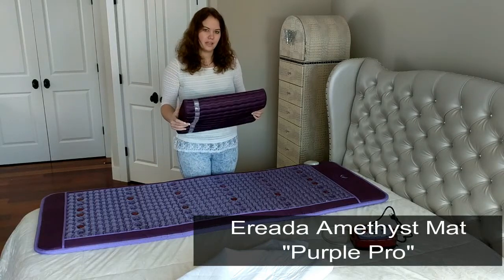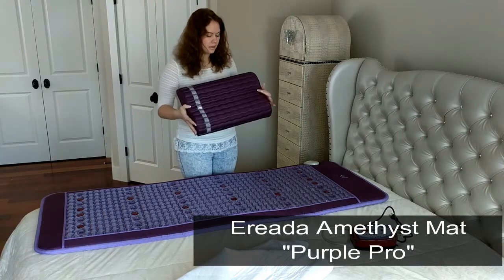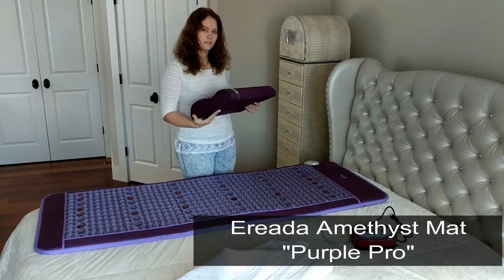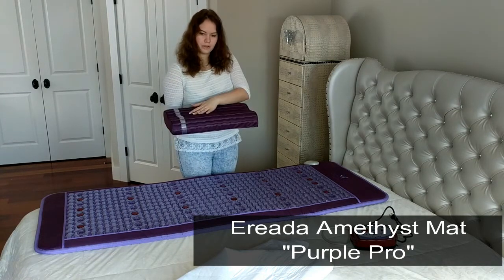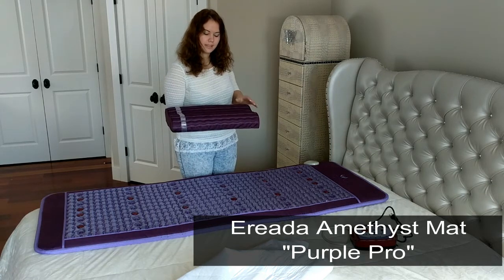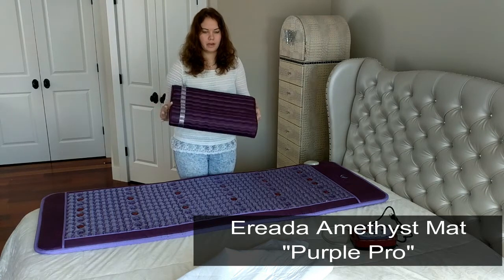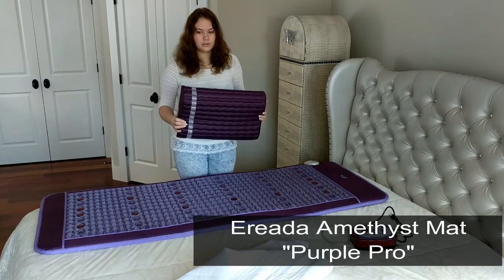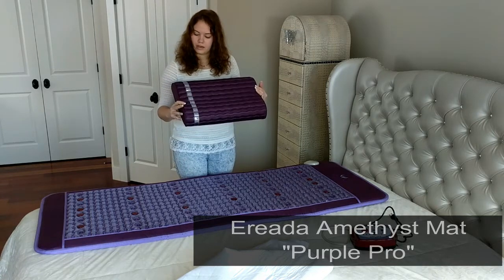Purple Ereada® Amethyst Pillow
Ereada Corp is an American company based in Connecticut. We present several lines of the exceptional quality high-end products made from Korean natural purple jewelry grade Amethyst crystals.

We believe you will enjoy our Purple and Brown collections of electric powered Ereada® Far Infrared Amethyst Mats and Gemstone mats and pads.

This video is showing the Purple Ereada® Amethyst Professional Mat 29"x73" with matching cervical Purple Amethyst Pillow great to keep your head cool and elevated while using the mat.

Ereada® Amethyst Pillow is a HARD elastic memory foam B-shape pillow 19 inch long, 12 inch wide and 3.5 inch high with 2.2 pound of natural Amethyst gems.

Ereada® FIR Pillow is a great addition to all Amethyst mats and heating pads, definitely recommended for use in both home and professional setting.